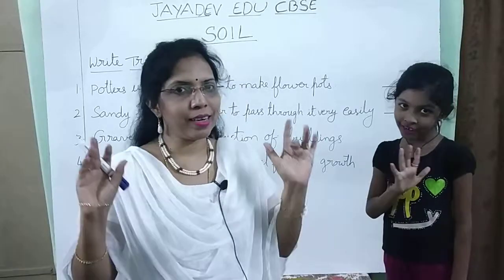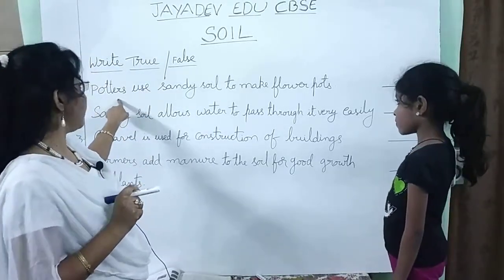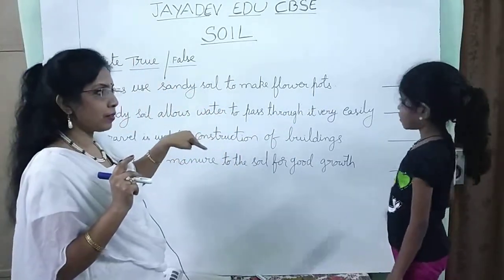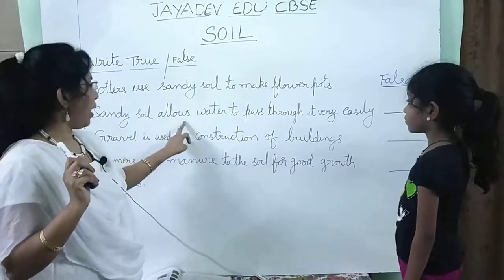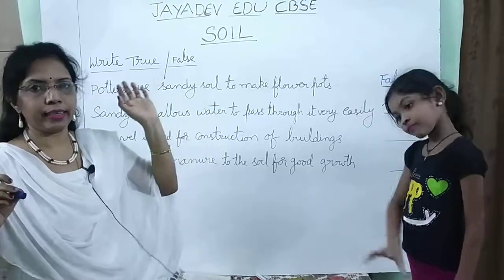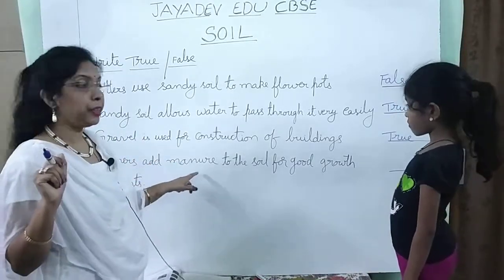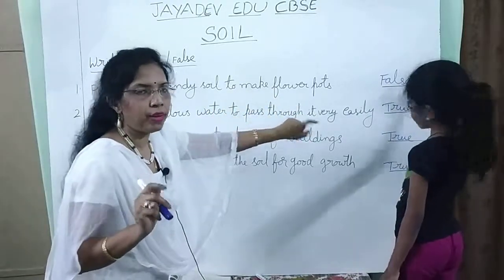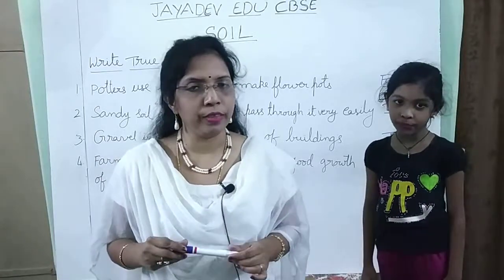CBSE || SCIENCE GRADE-3 TRUE OR FALSE BY JAYADEV EDU CBSE